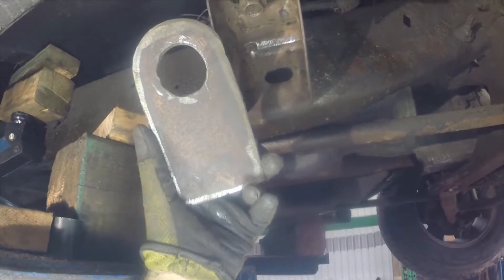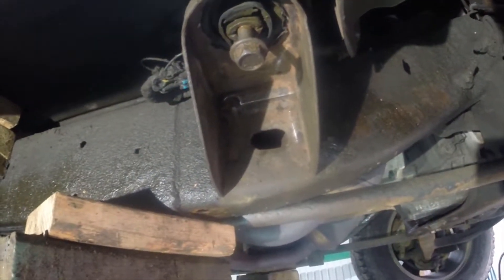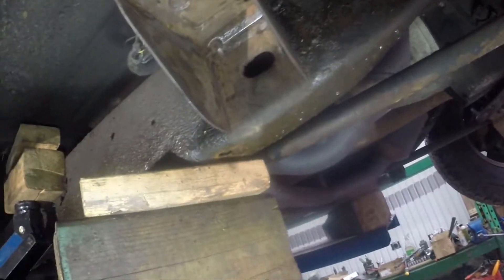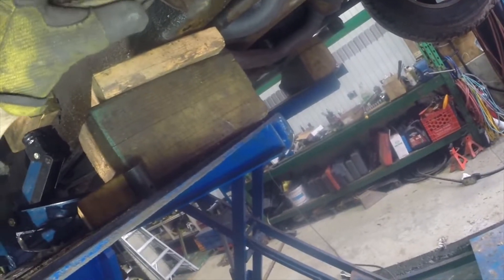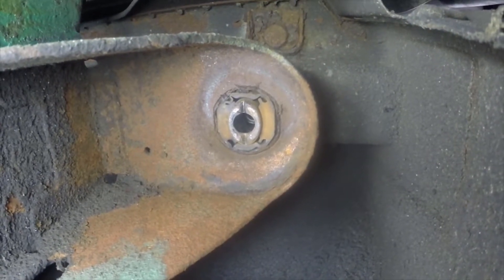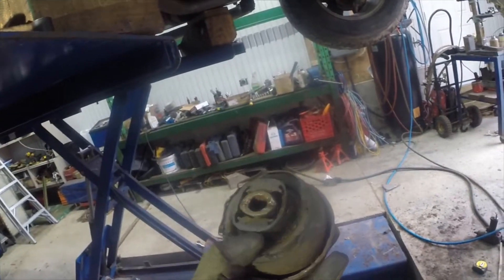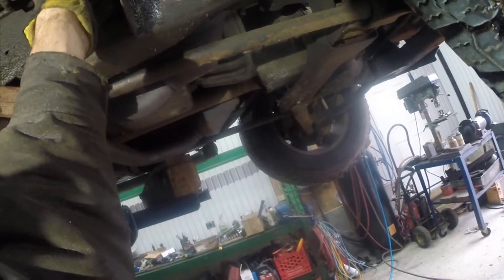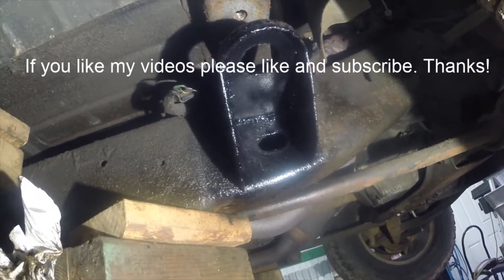DIY - Repairing Body Mount Frame Bracket On Truck SUV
This video shows 1) where the body mount frame brackets rot on SUVs and trucks and 2) a straightforward repair by welding in a new piece of plate steel.  It will take about an hour.